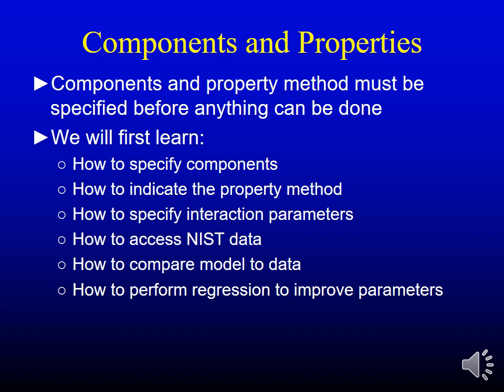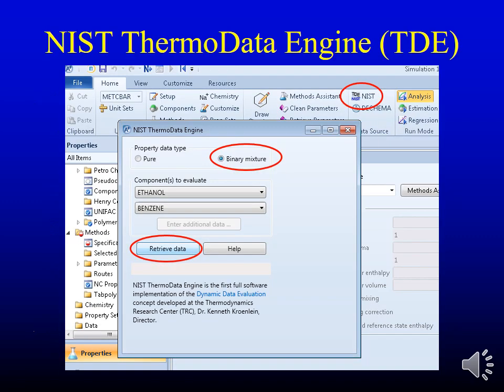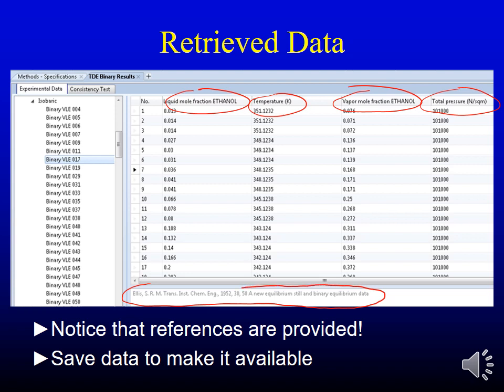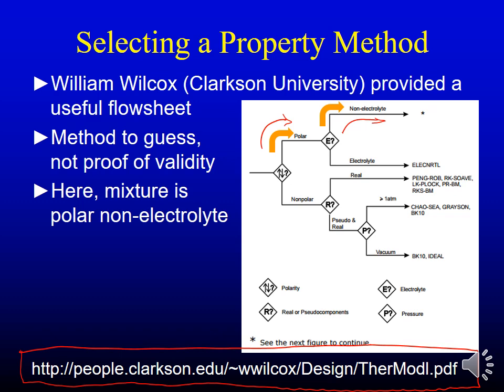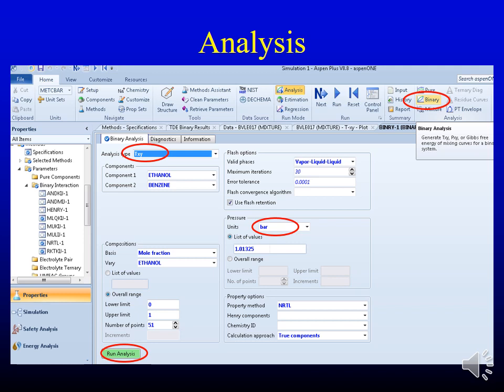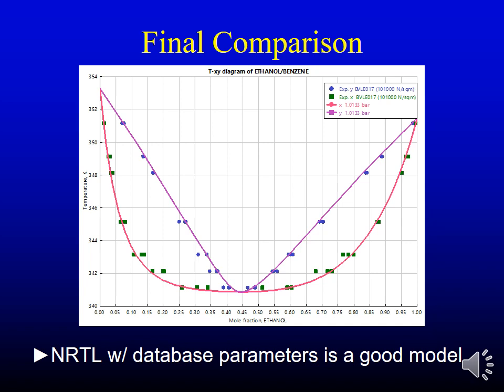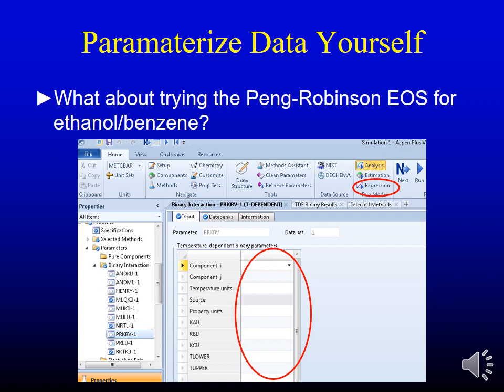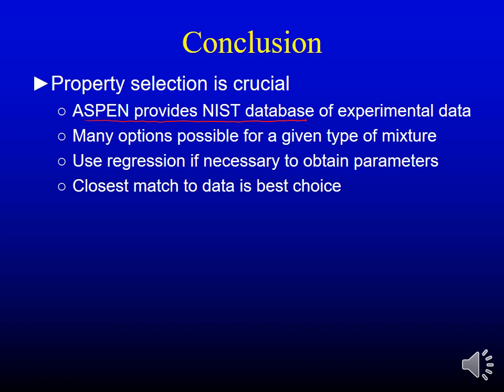AspenProperties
Discussion of the NIST database and VLE property methods in Aspen.